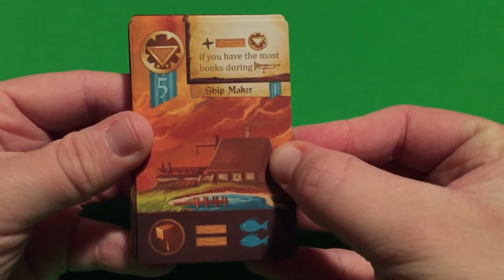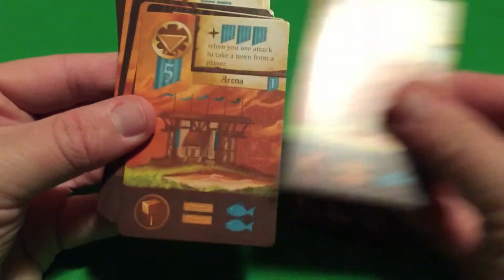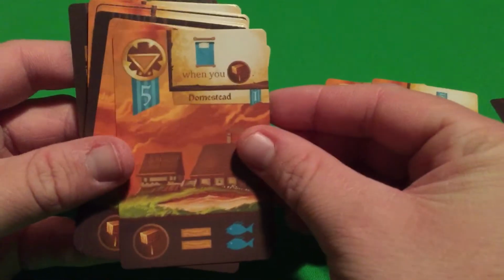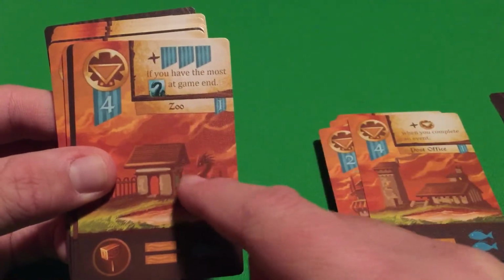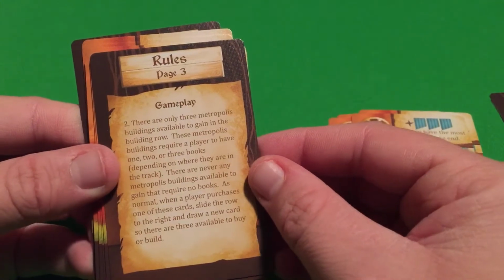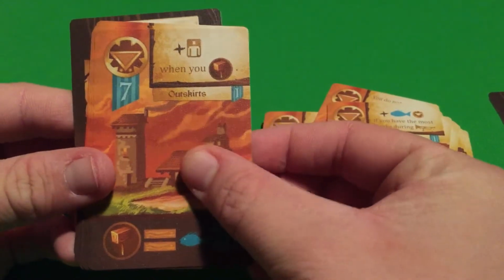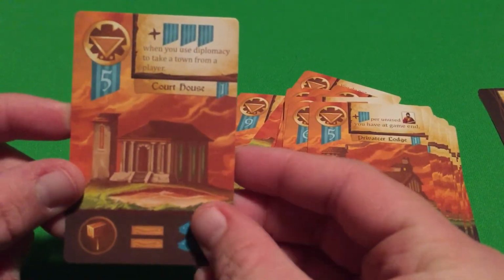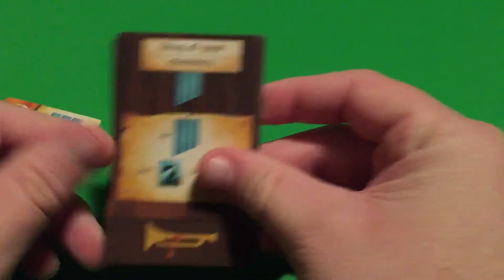Islebound metropolis unboxing